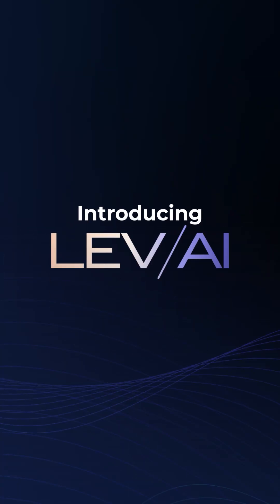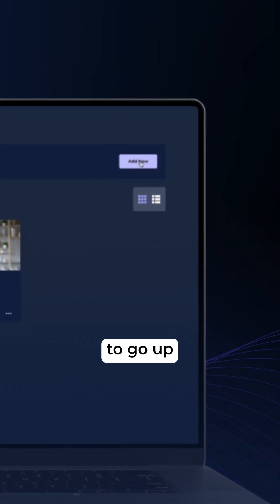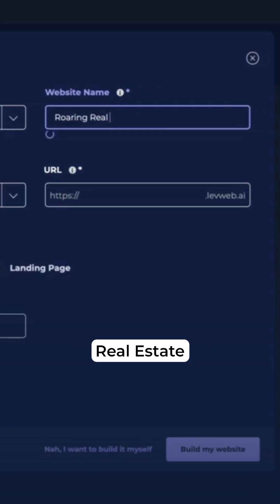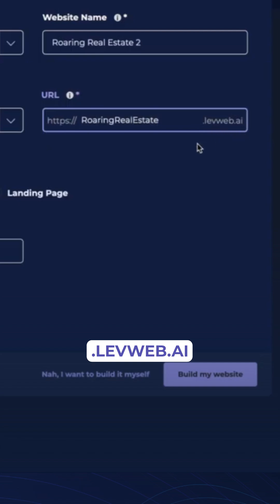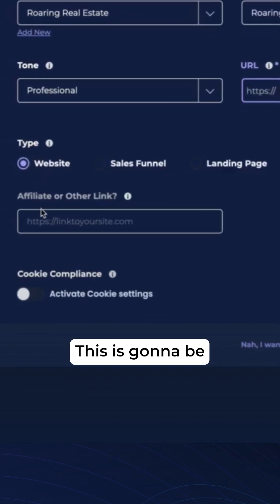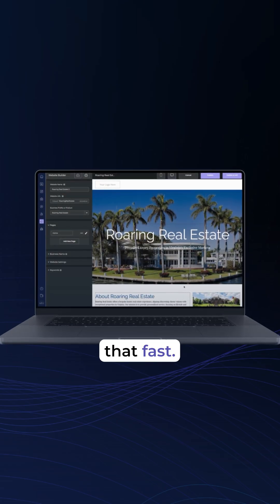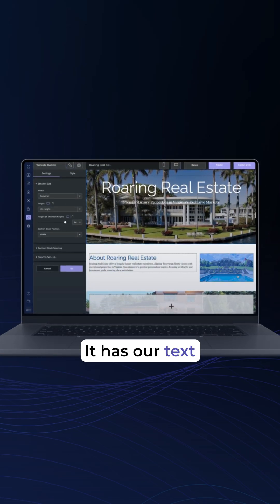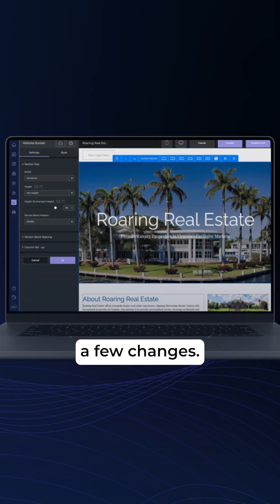BUILD YOUR WEBSITE NOW! Tutorial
Watch our FULL TUTORIALS here on YouTube!

Imagine going from a blank screen to a live, published site in under a minute. That’s the power of LEV/AI.
 👉 Try it yourself today and circle back—show us your live site in the comments.